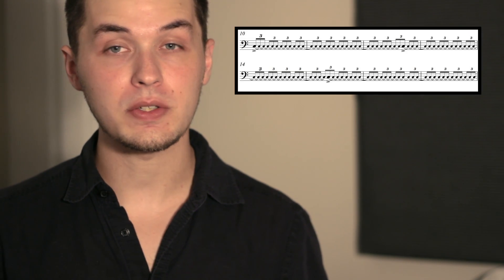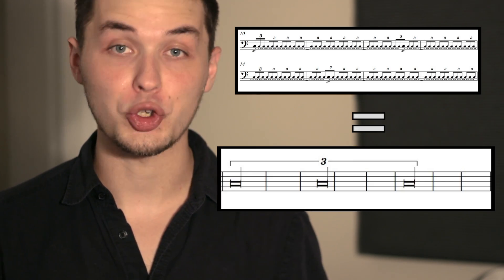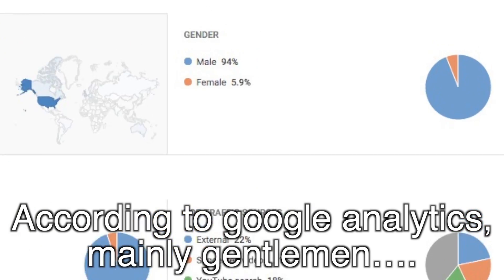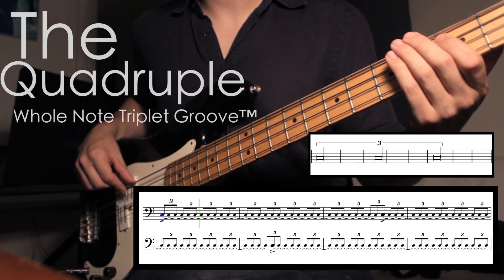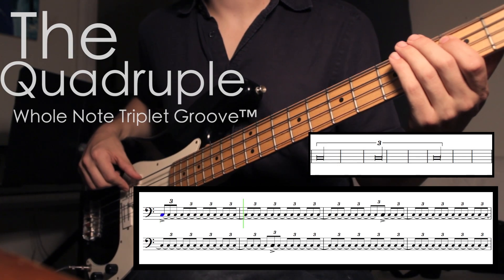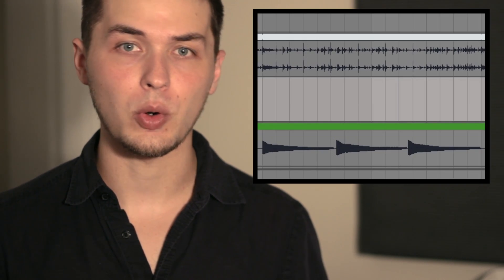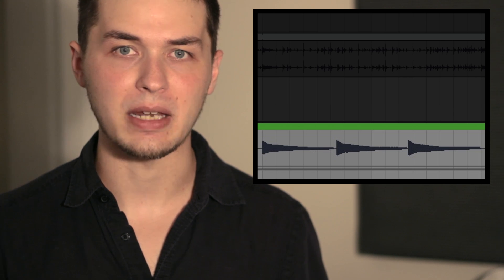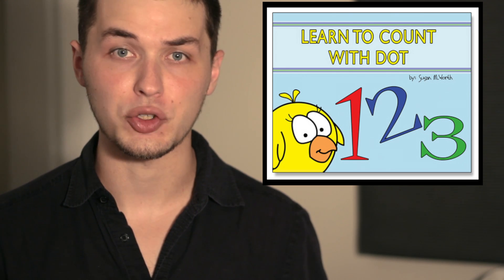Quadruple Whole Note Triplets (The Ever-Expanding Triplet) !!! [ AN's Bass Lessons #7 ]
In this installment of Adam Neely's Bass Lessons we take a look at something called the ever-expanding triplet, looking at ways to perform eighth note triplets, quarter note triplets, and every iteration of a basic triplet on up to quadruple whole note triplets.

I originally got this idea from a lab taught by David Clark at Berklee, he's a fantastic teacher if you ever get a chance to study with him.

Peace,

Adam